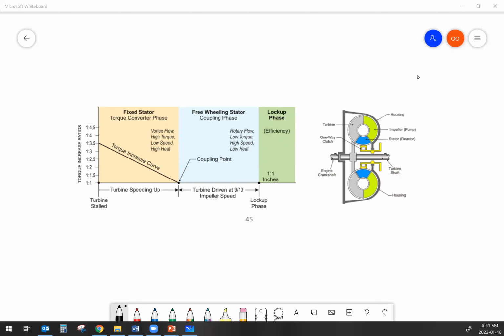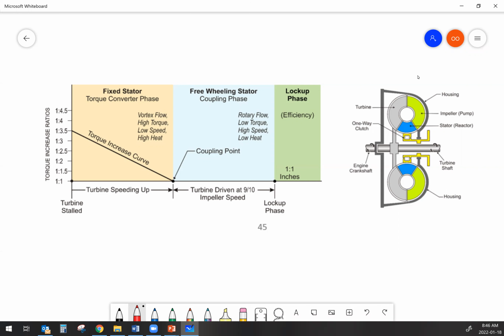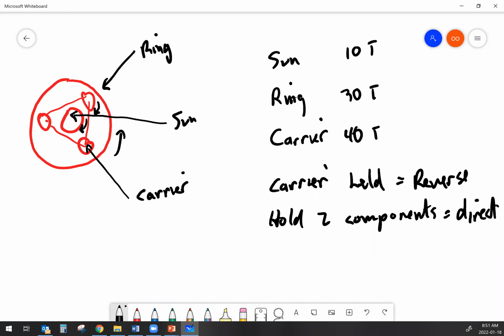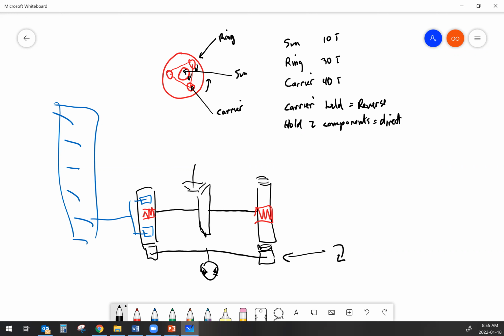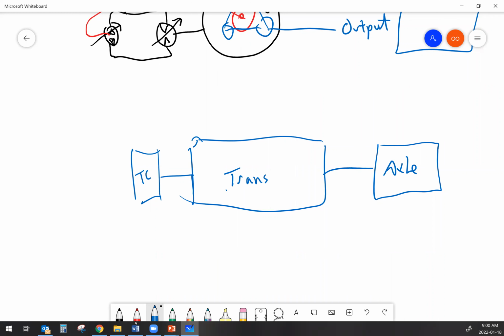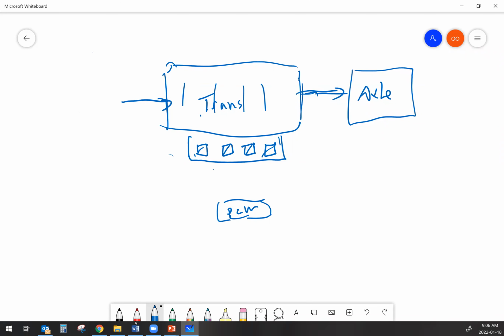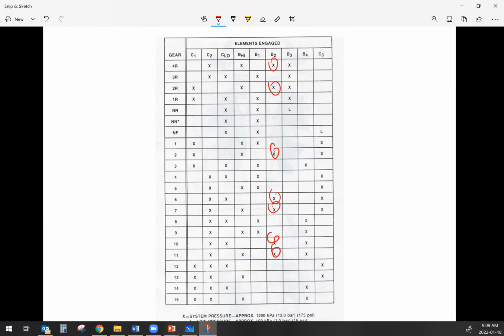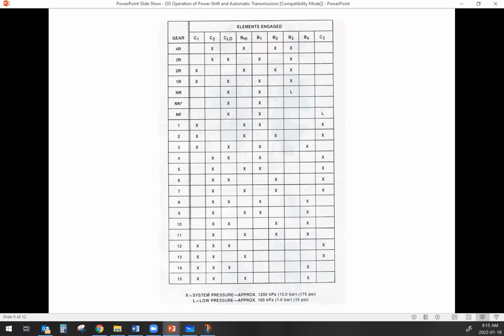Transmission Review | Automatic/Powershift/Diff Steer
Review of torque converters, planetary gear sets, automatic/powershift transmissions and differential steering for track type tractors.